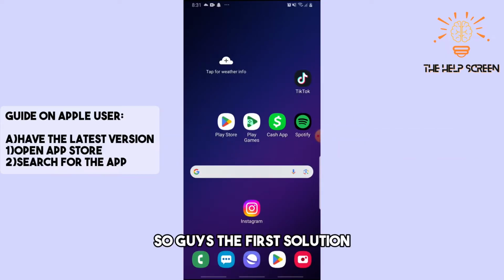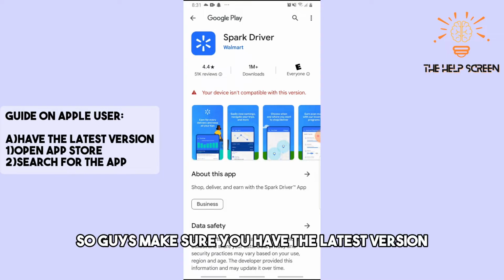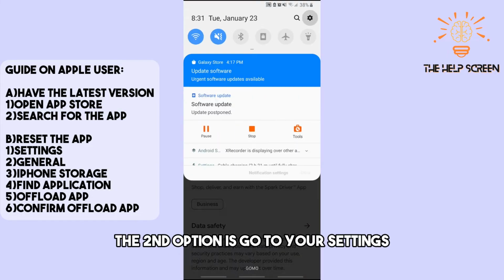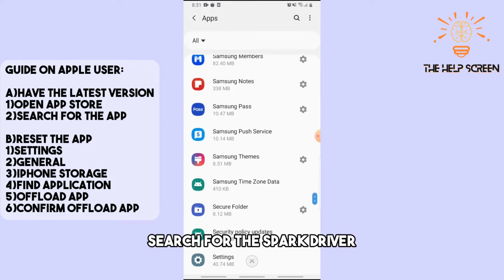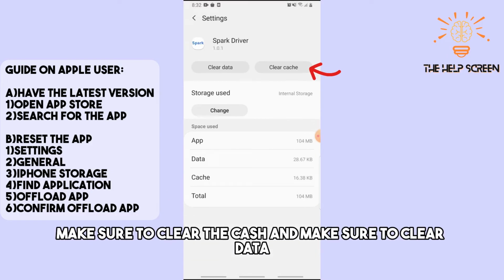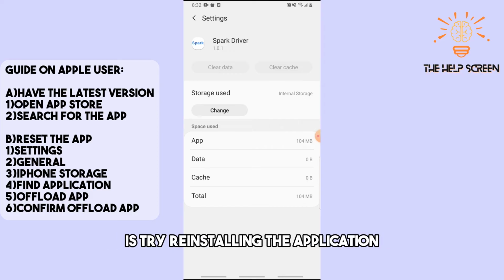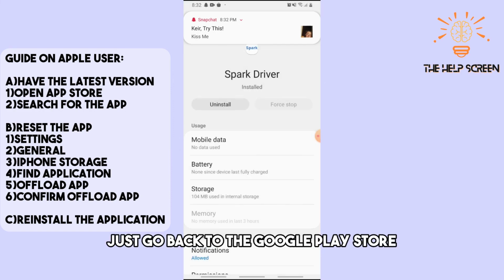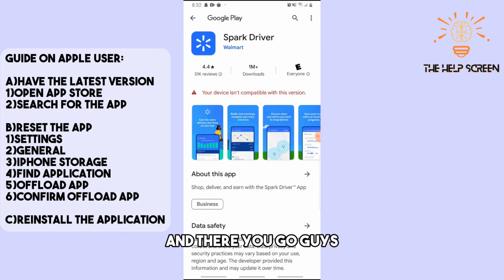How to Fix Spark Driver App Not Working : Multiple Solutions! (Apple & Android)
In this tutorial video, I will quickly guide you on How to Fix Spark Driver App Not Working So, make sure to watch this video till the end. We try to be responsive to as many questions as possible.